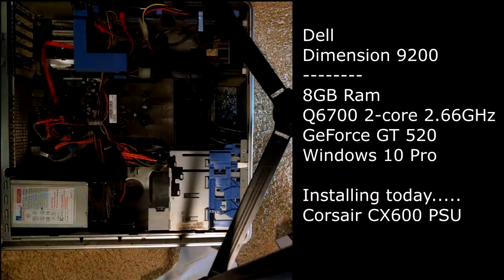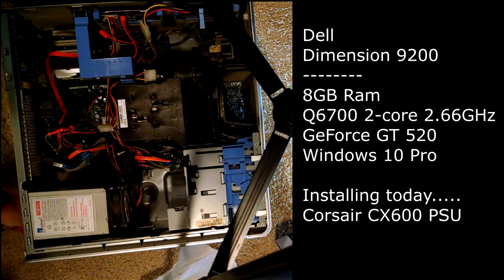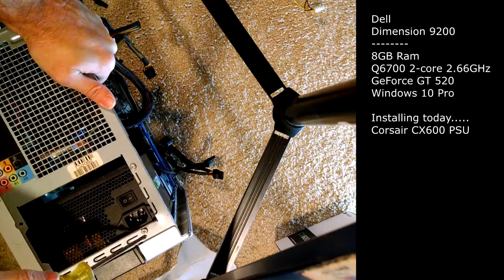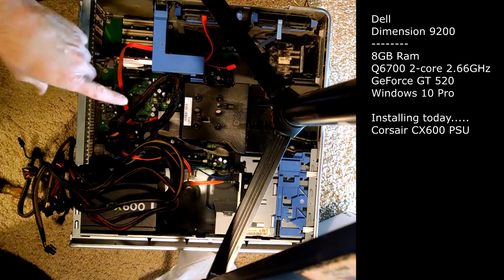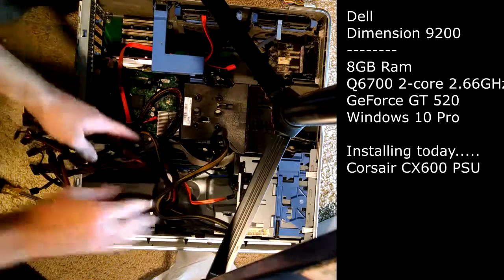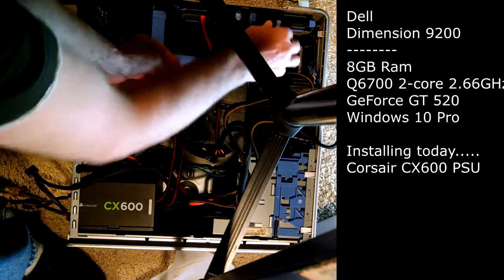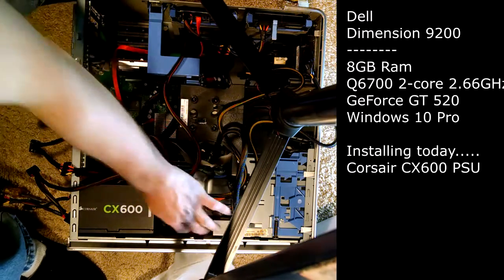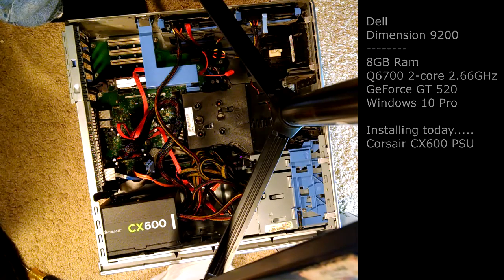Dell Dimension 9200 - Corsair CX600 Power Supply Unboxing and Installation.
In this video, we do an Unboxing of the Corsair CX600 Power Supply, and then we install it into our

8GB of MEMORY

I just pulled a stick out of my system, to see what it is.
Kingston KTM4982/2G
$12.00  x 4 = $48.00 (Price for 4 sticks)